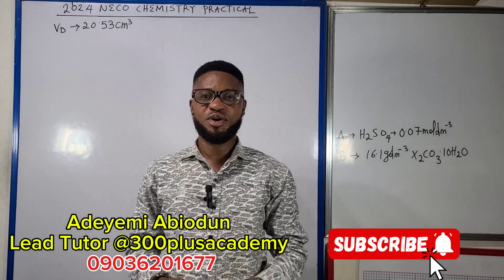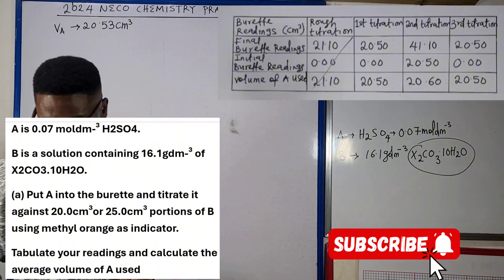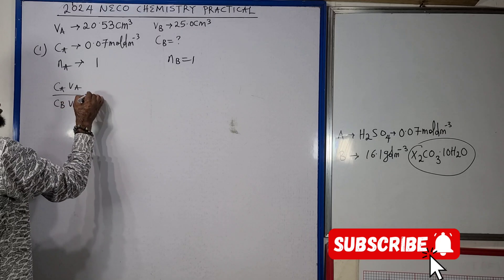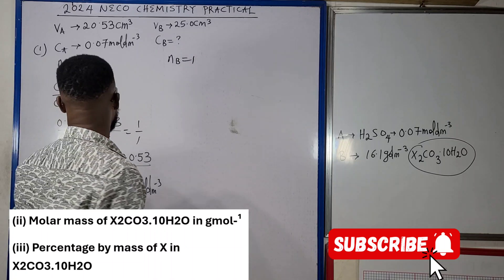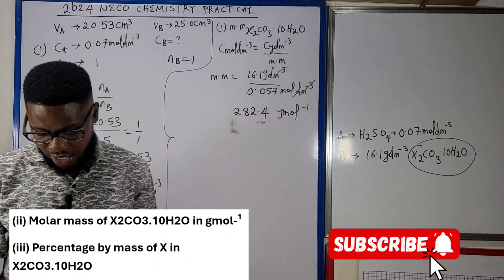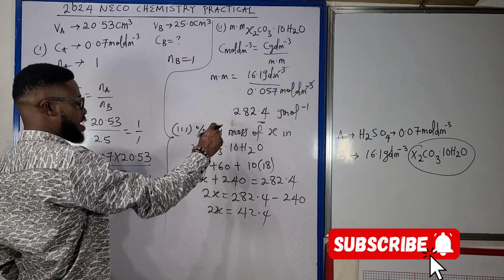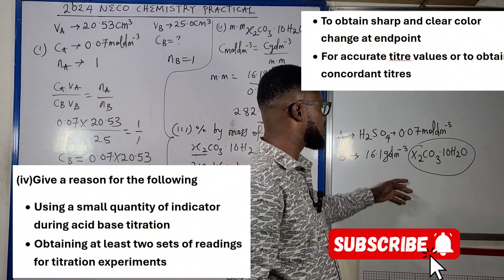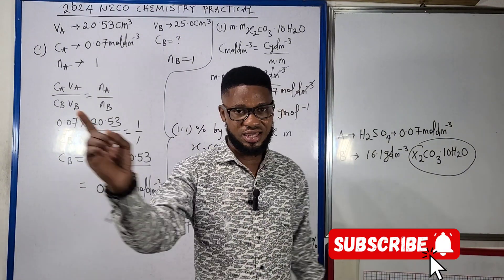2024 NECO CHEMISTRY PRACTICAL [ VOLUMETRIC ANALYSIS ] FINAL HINTS 3